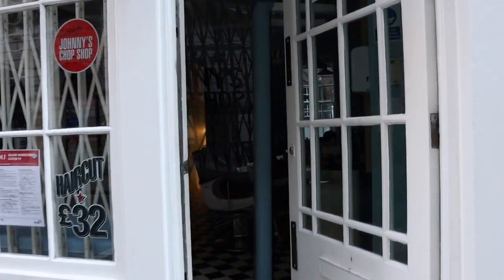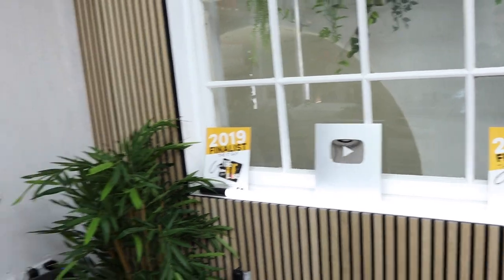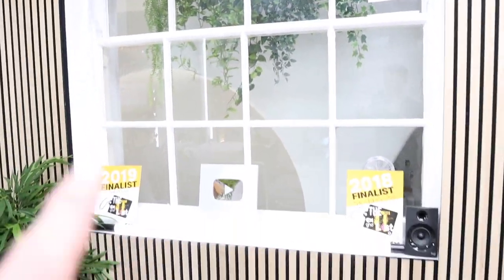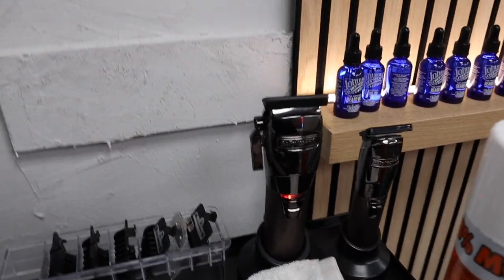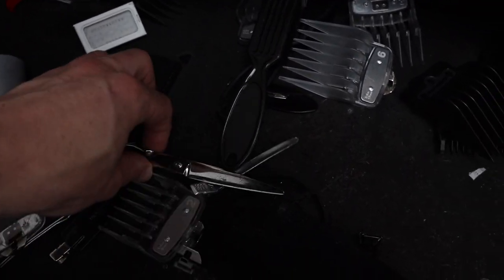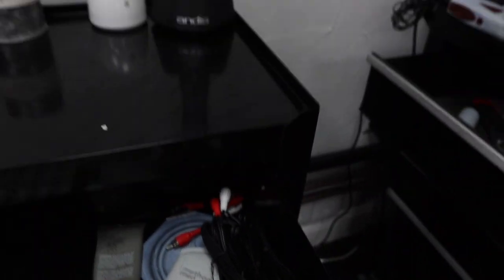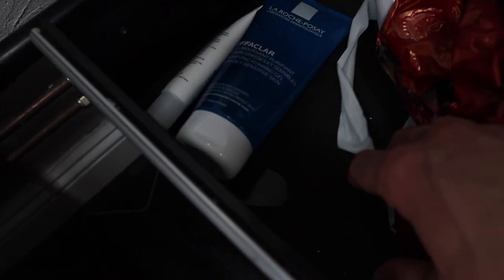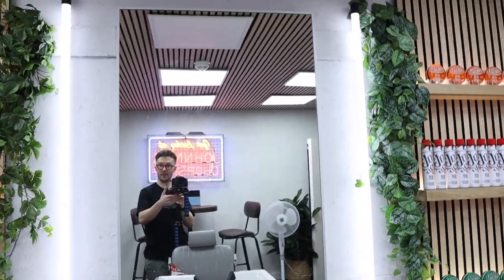🇬🇧 Central London 💂🏼‍♀️ Private Barbershop 💈 Studio Tour & What Tools I Use - Elliot Forbes MGW 59